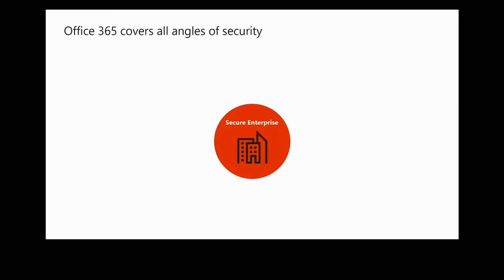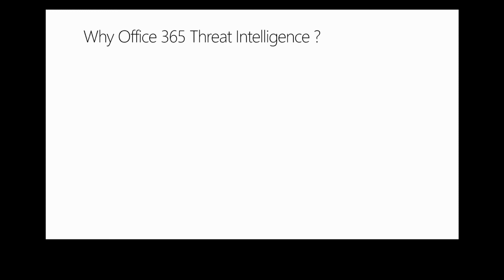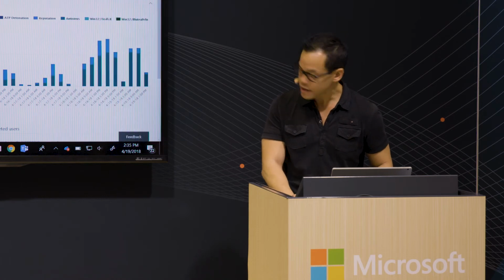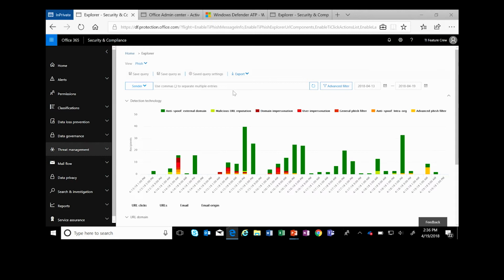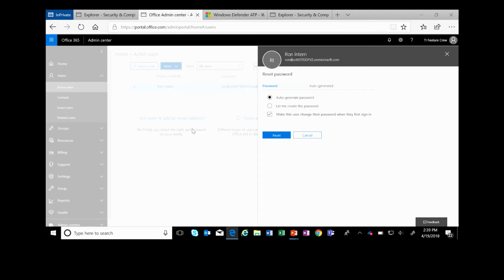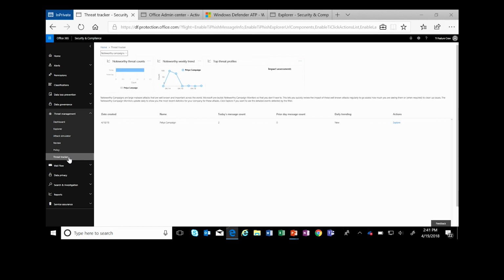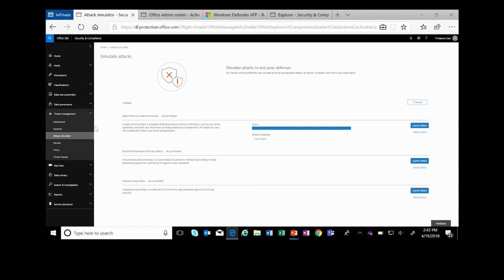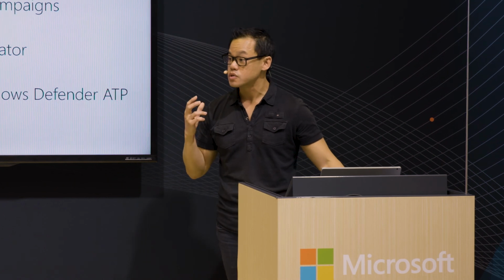Proactive security with Office 365 Threat Intelligence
Office 365 Threat Intelligence provides broad visibility, rich insights, and proactive security capabilities for your organization. By leveraging the Microsoft Intelligent Security Graph, Office 365 Threat Intelligence can provide broad visibility into the threat landscape and rich insights to your organization's impact from threats. With our powerful machine learning and AI technologies, we also can provide proactive security capabilities so you can be prepared in advanced for attacks and help prevent them from harming your organization.